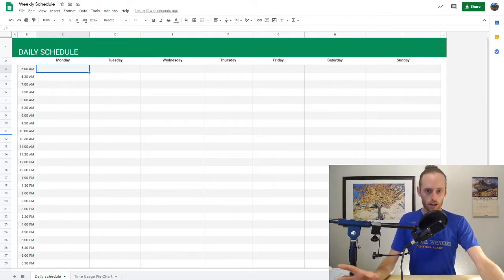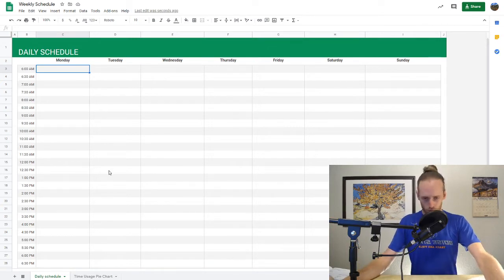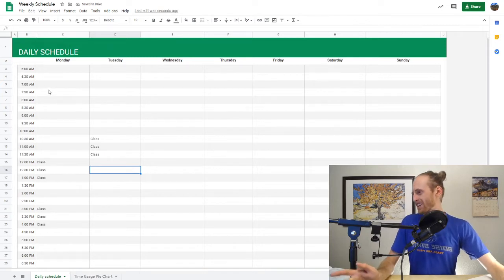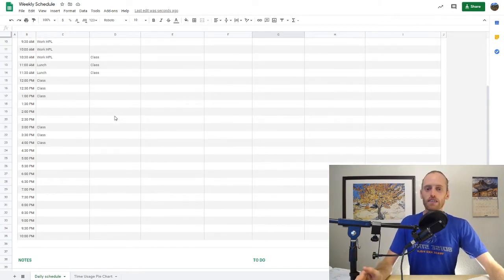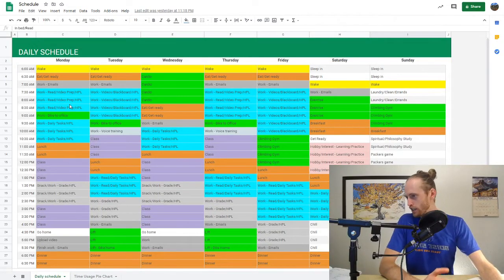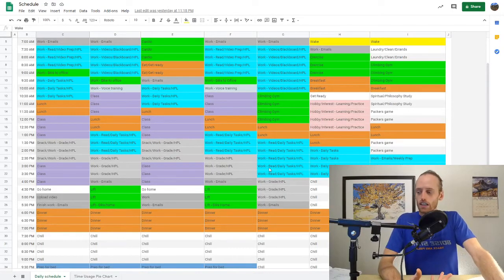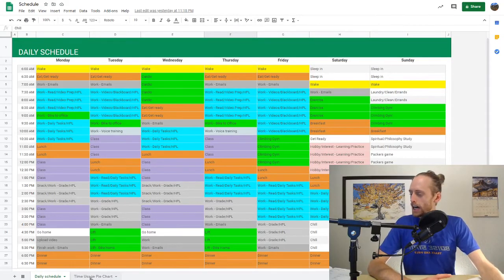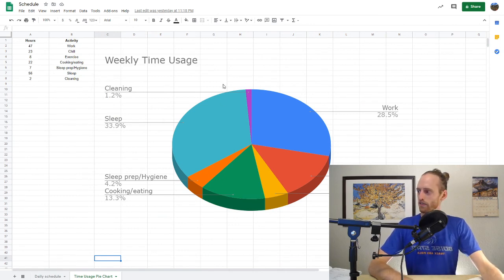Sleep Schedule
How to create a sleep schedule.